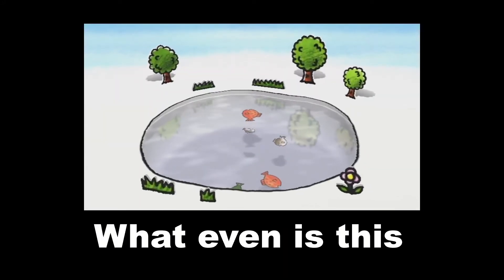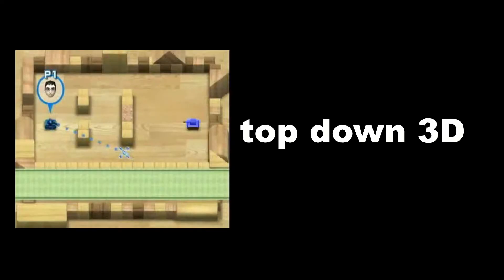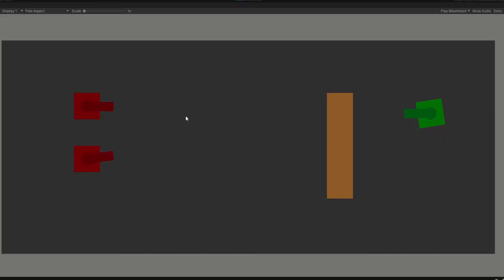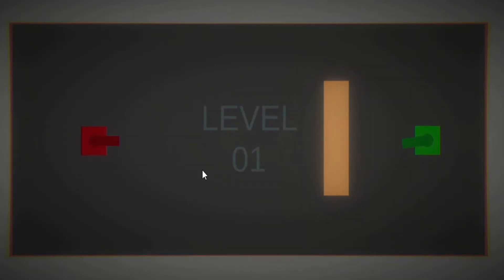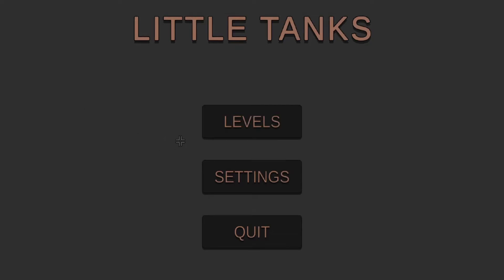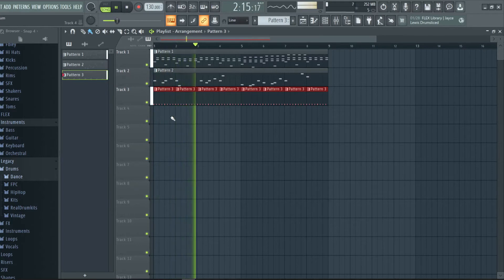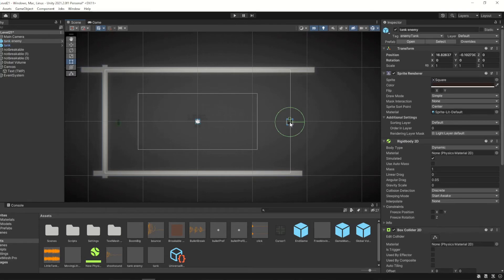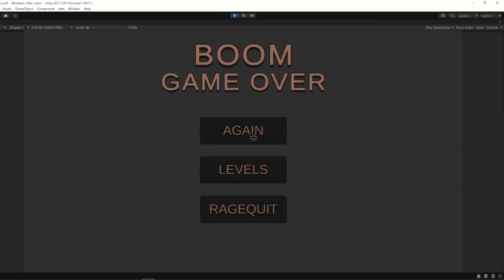Making A Wii Tanks Game In Unity!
Int his video I will be making a wii tanks game in Unity! Or, a crappy version I guess

-=About Valentine=-
Hi! I'm Valentine, a 19 year old indie game developer from the Netherlands. I like creating weird games and projects. I program, design en compose everything I do!